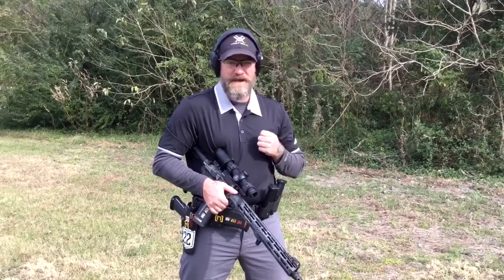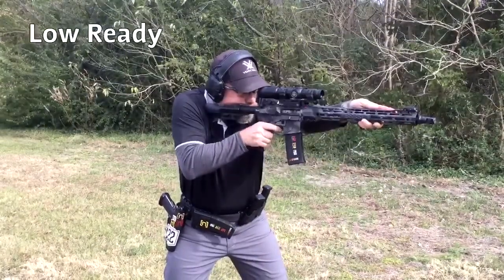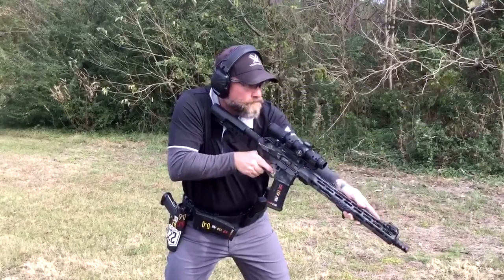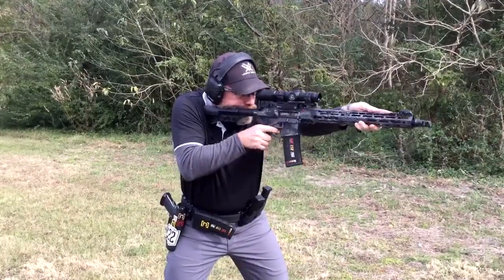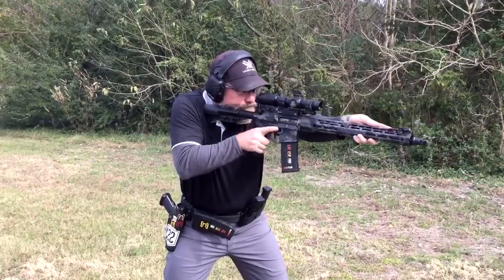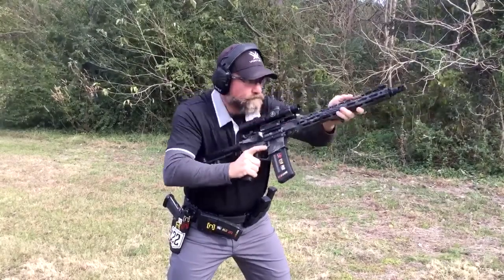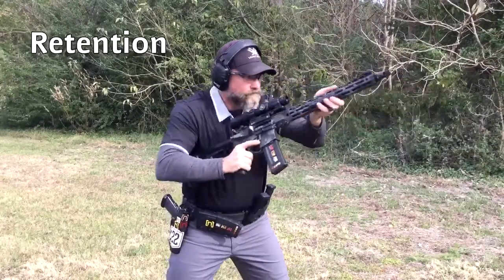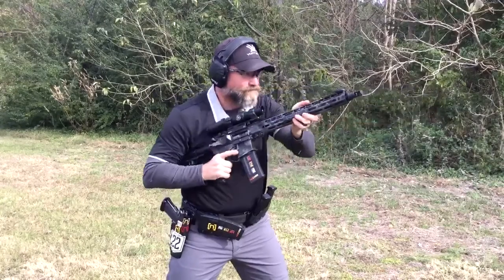SOFLETE Sunday Gunday #1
SOF Veteran and Rifle Guru Travis Denman shows you the four rifle offhand starting positions. Get out there and practice!